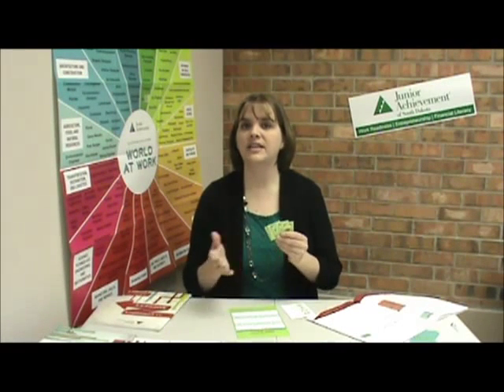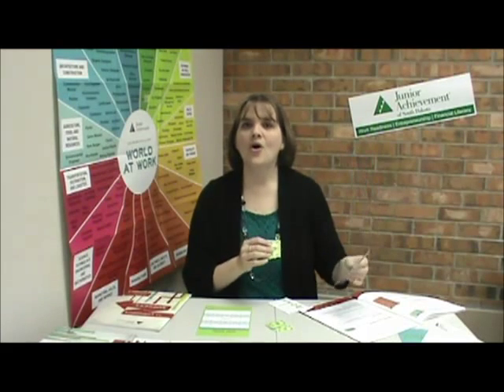JA Economics for Success Session 6